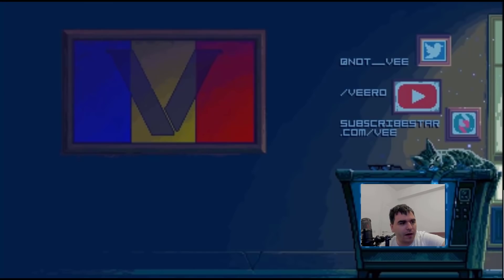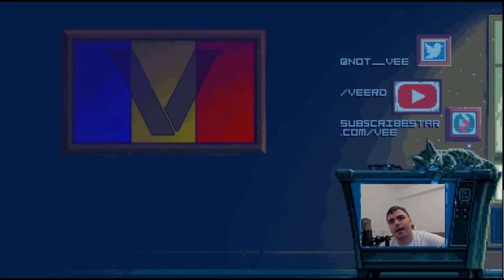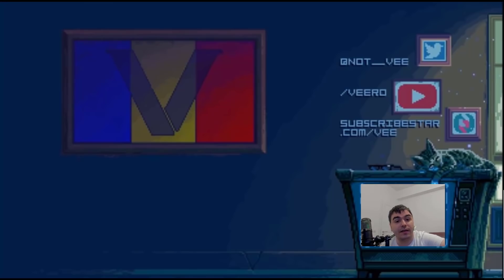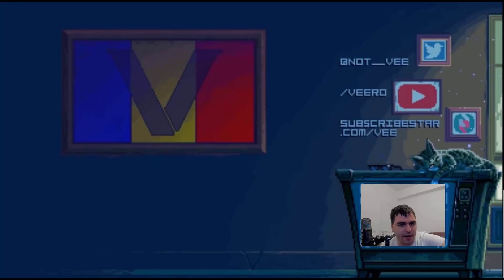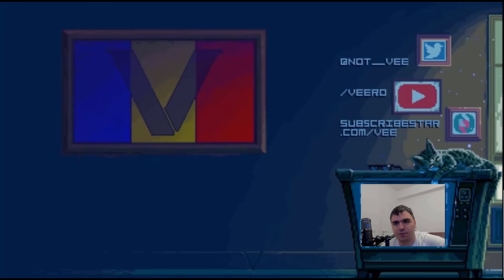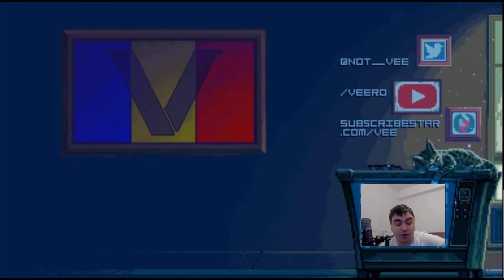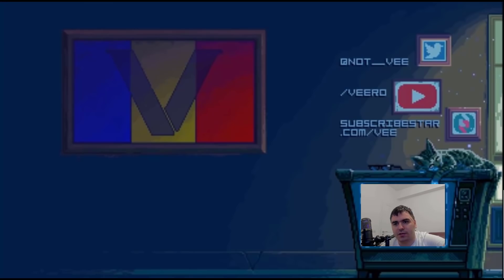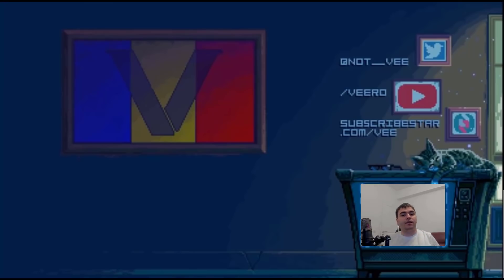My Fiance asked about diversity and representation on Netflix